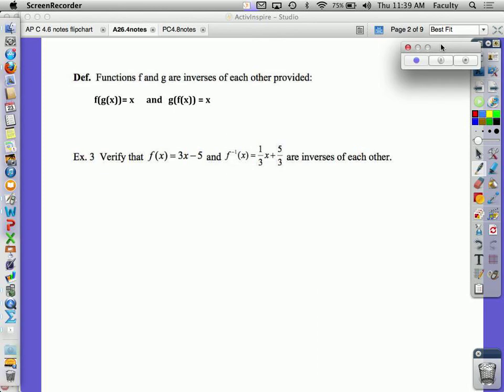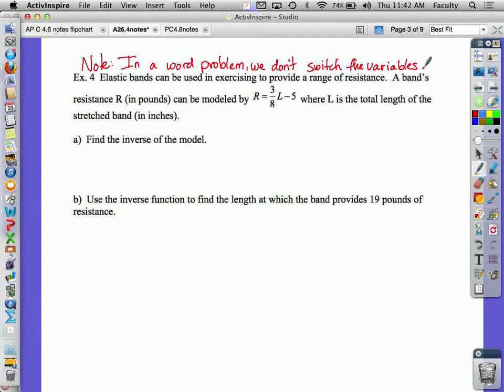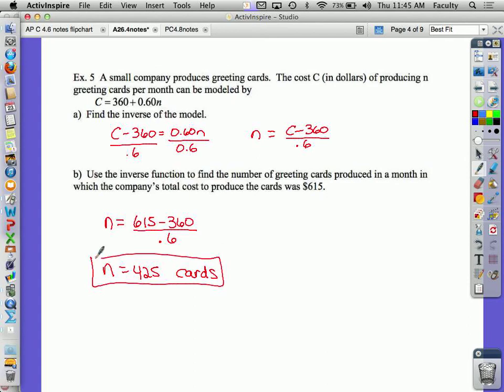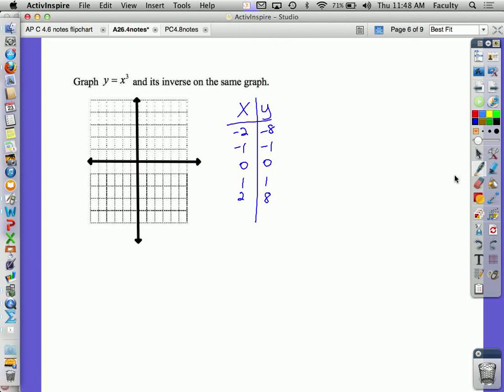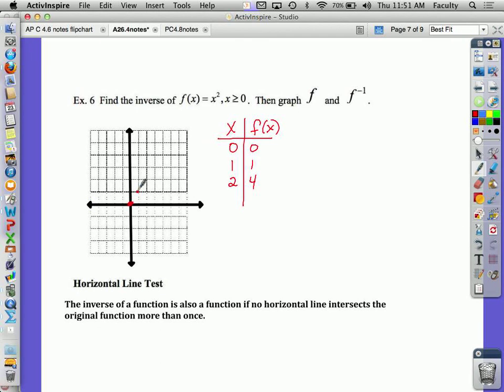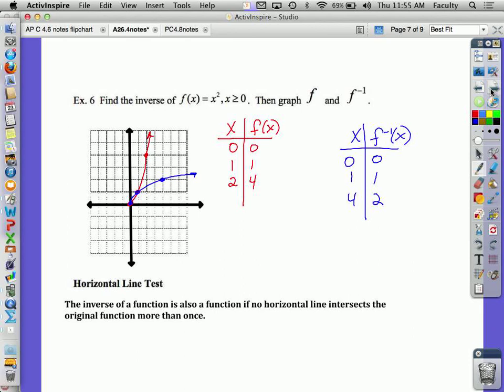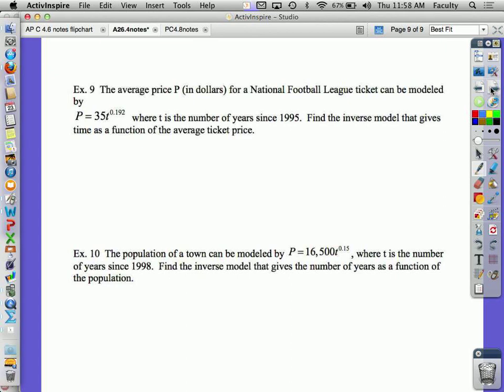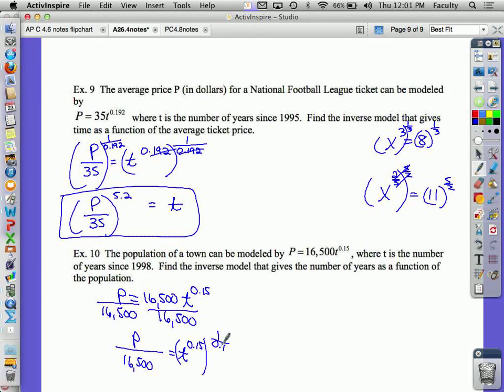A2 6.4 notes day 2